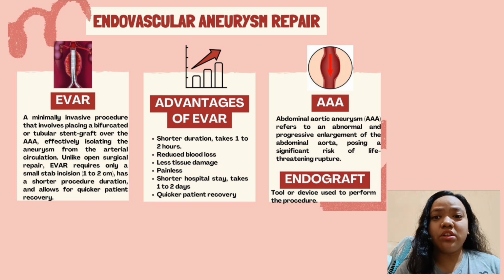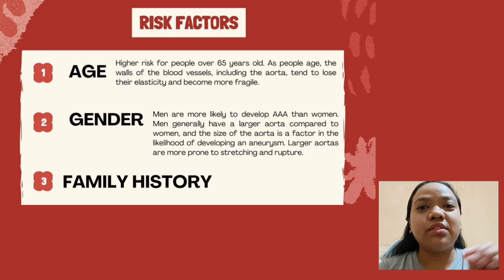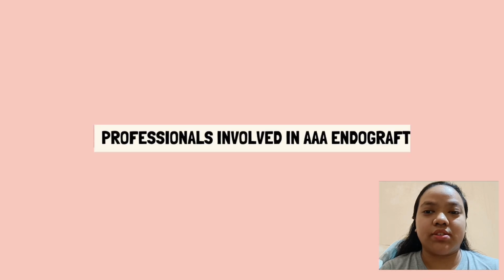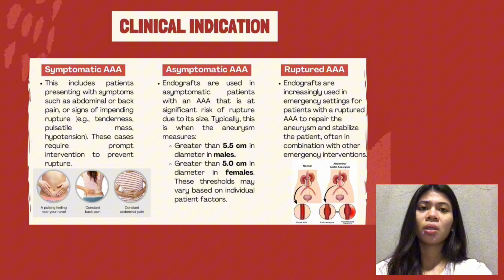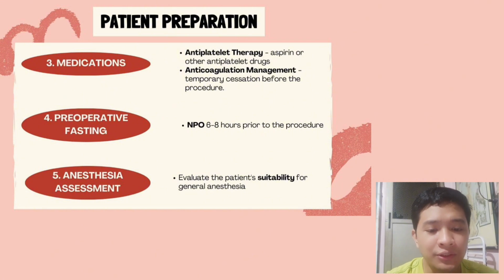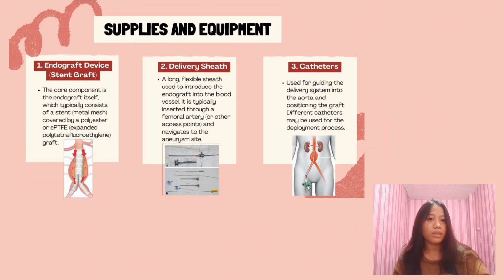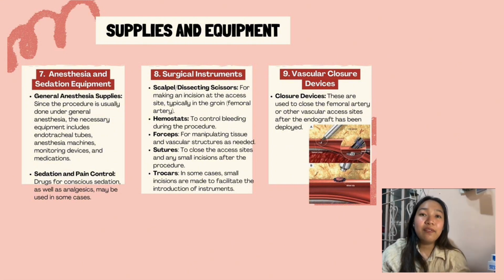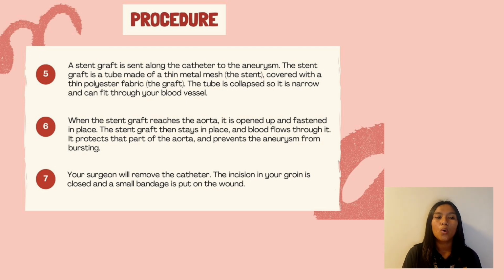GROUP 5 - ABDOMINAL AORTIC ANEURYSM ENDOGRAFT